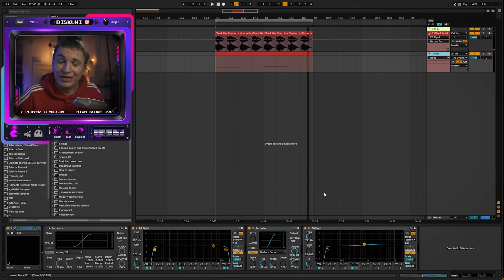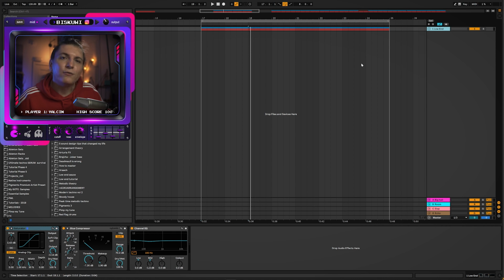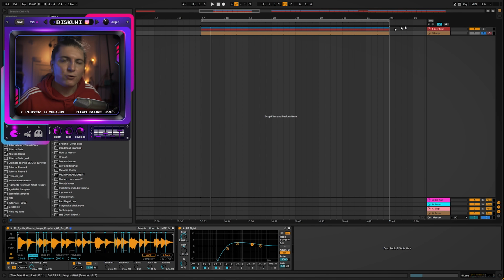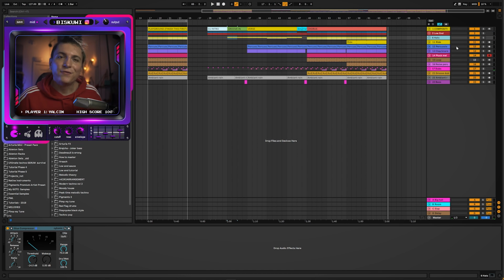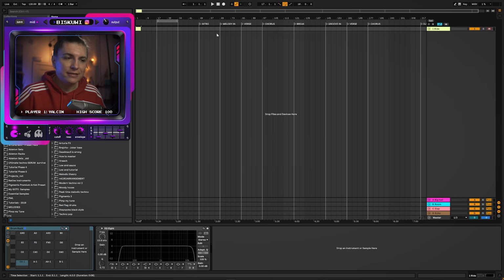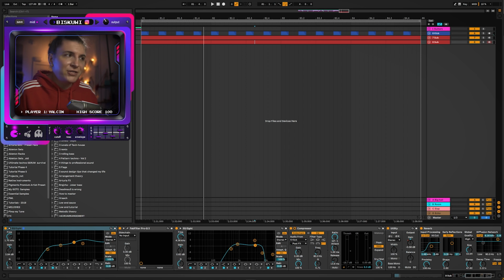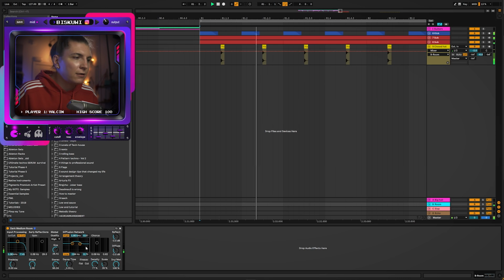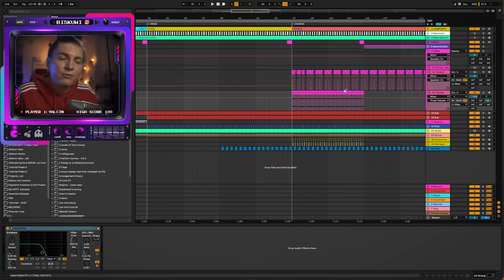3 levels of TECHNO - beginner vs pro vs PAUL KALKBRENNER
Let's cover 3 different levels of techno production and talk about what makes Paul Kalkbrenner tracks so unique from others in Ableton Live.

00:00 Paul Kalkbrenner is awesome
01:03 Beginner level - low end
02:00 Wrong sound selection
02:50 Linear and additive arrangement
03:40 Beginner track playback
05:20 Pro level - low end
06:20 The dub hook
08:14 The contained high-end
09:10 Long and less hooky melody
10:12 Pro arrangement
10:50 Pro track playback
12:00 Paul Kalkbrenner Level and his signature sound
15:12 Paul Kalkbrenner low end and hook bass
18:00 Elegant warehouse hats
19:30 Groove pianos
20:20 The brigh sitars of Paul Kalkbrenner
23:14 The bee transition effect
24:11 Paul Kalkbrenner - track playback